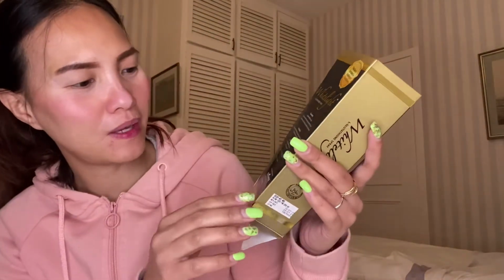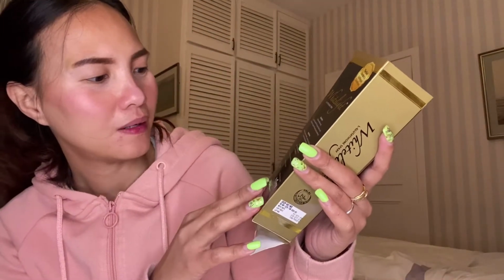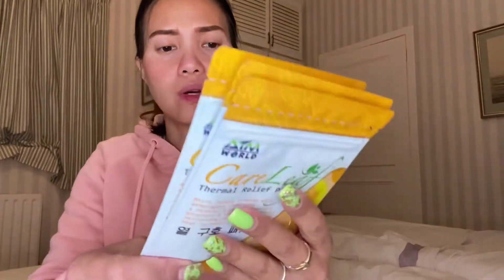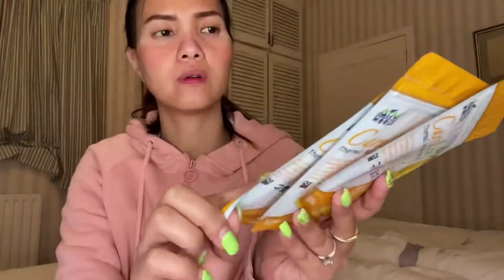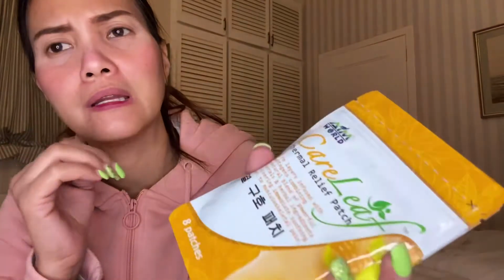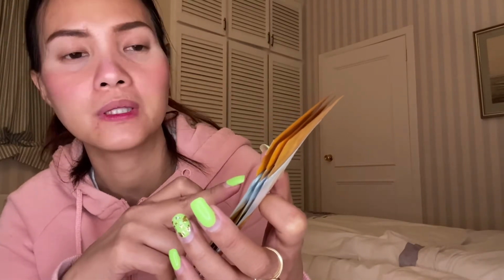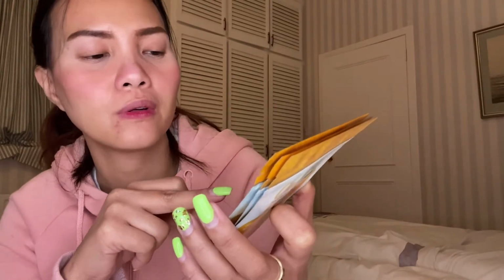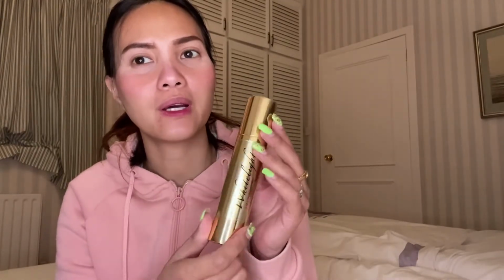WHITELIGHT | CARELEAF | AIMGLOBAL WORLD | AIM GLOBAL | BEAUTY